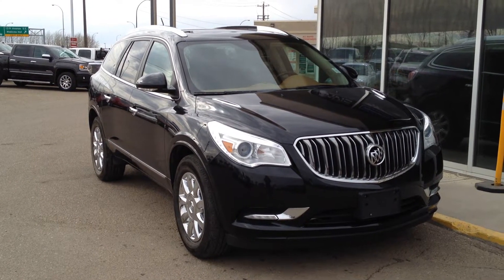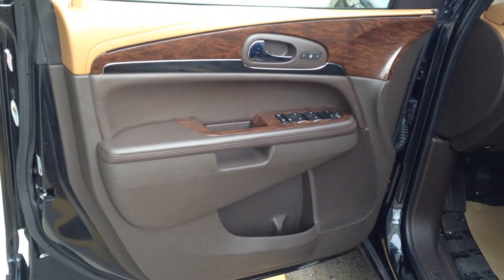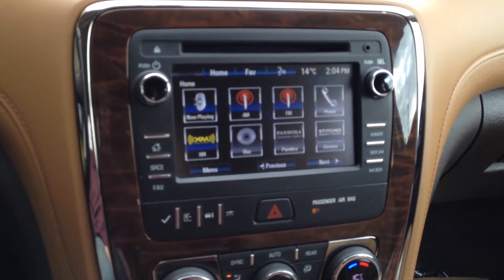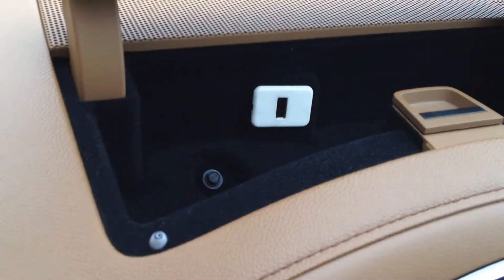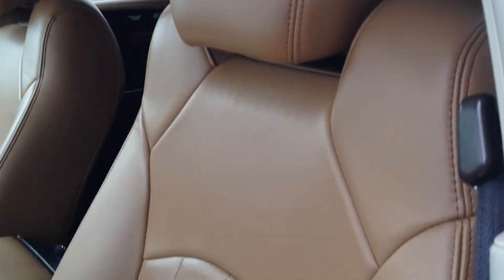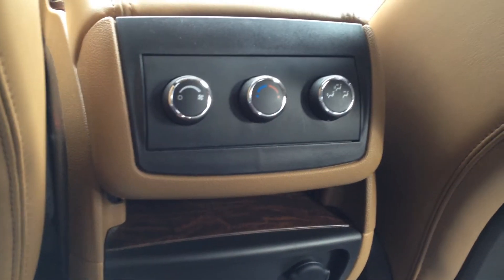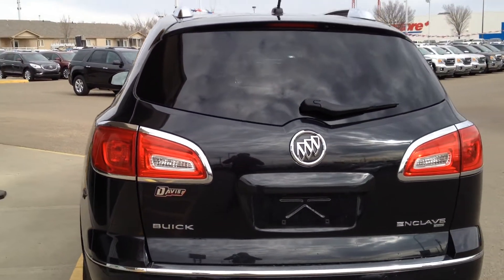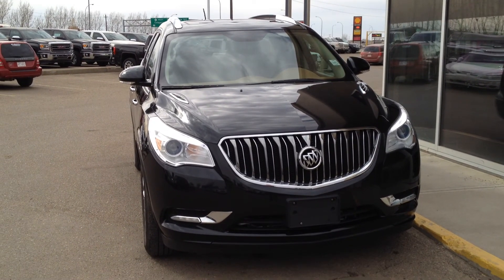Brand new 2014 Buick Enclave for sale in Medicine Hat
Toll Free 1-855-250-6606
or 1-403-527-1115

1450 Trans Canada Way SE
Medicine Hat, AB
T1B 4M2